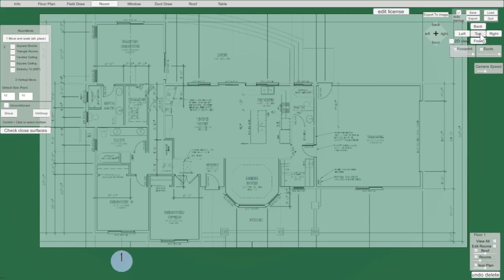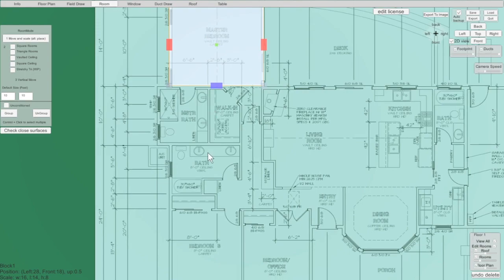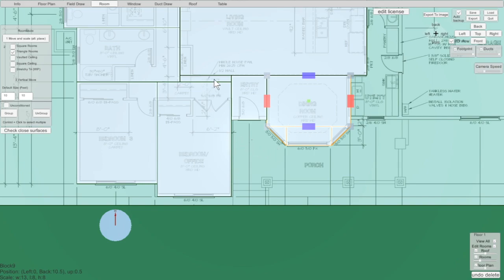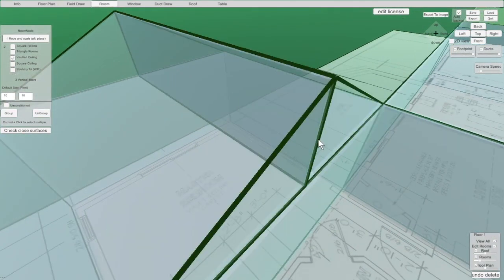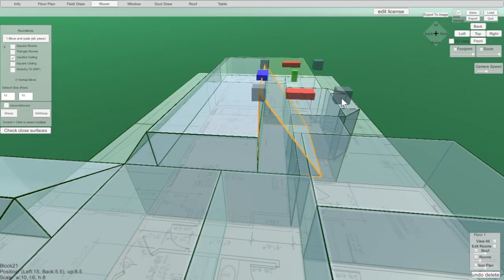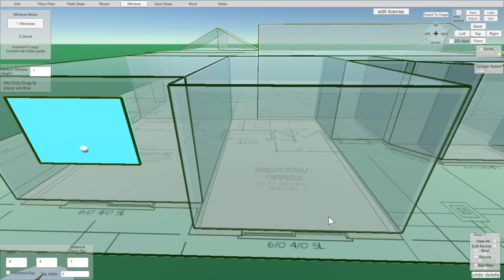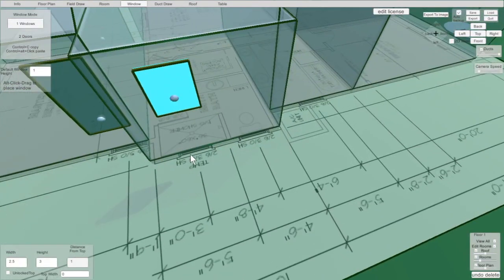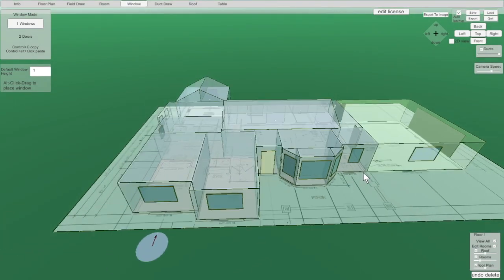Tutorial #3 - Placing Rooms and Windows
This video is about Placing Rooms and Windows